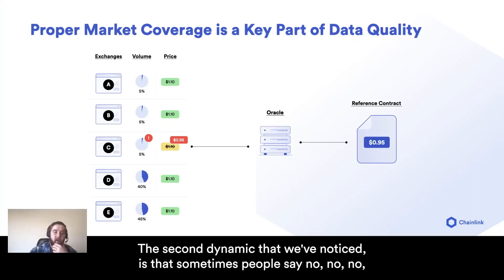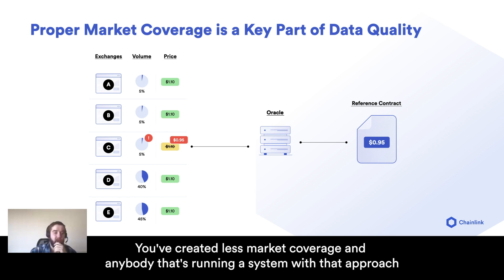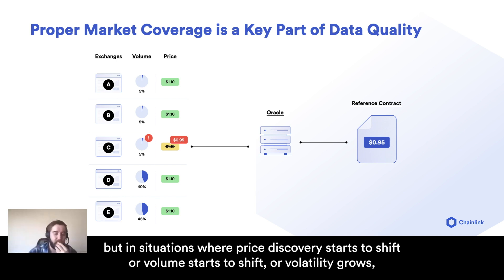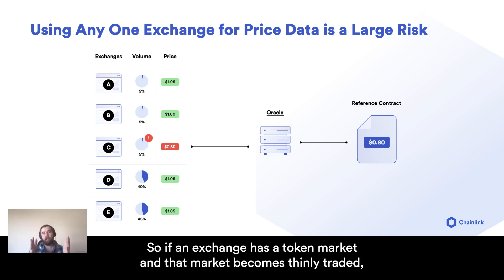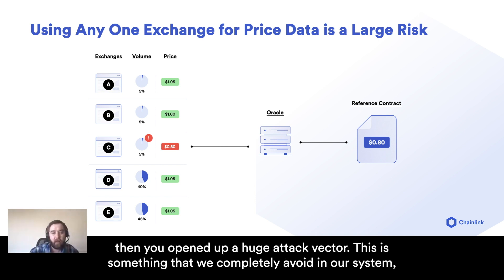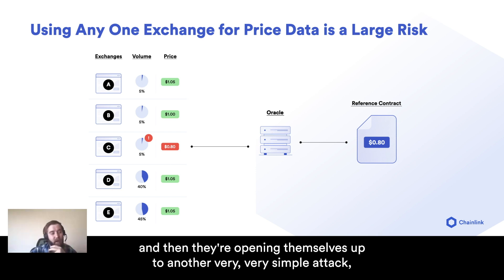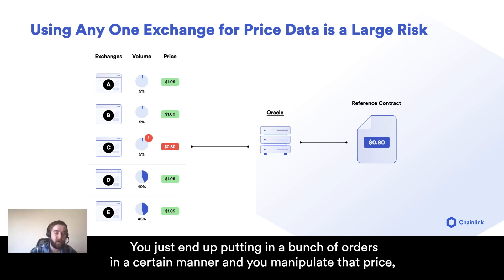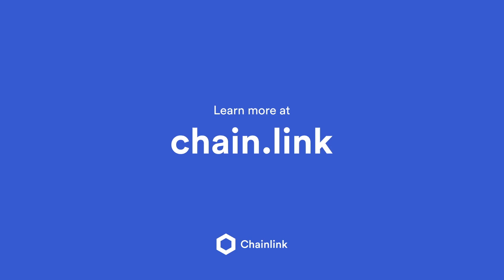The Problem With Single Data Sources in DeFi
DeFi protocols should avoid using a single exchange or even just a few exchanges as their price source, regardless of whether it's an off-chain exchange that seems reliable and/or an on-chain DEX.

Read more about the importance of high-quality data and decentralized data delivery

Chainlink is a decentralized oracle network that enables smart contracts to securely access off-chain data feeds, web APIs, and traditional bank payments.

If you’re a developer, visit the developer documentation or join the technical discussion on Discord